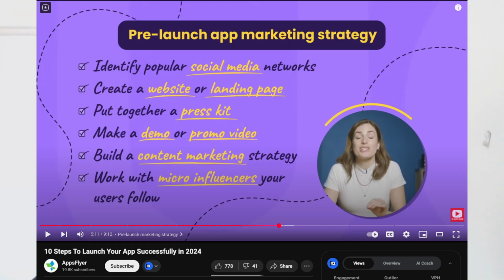apple didn't want you to know about this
LATE UPLOAD. I tried using Storekitv2. It looked easy until you find out how complex Apple's payment system is

***Inspired by Google's Version of their Call Screening App and Duplex.

Thanks to Artlist, Buildspace, Google's Version of their Call Screening App and Duplex etc